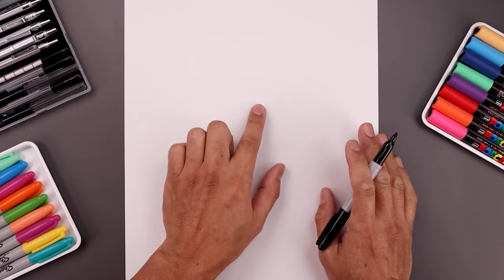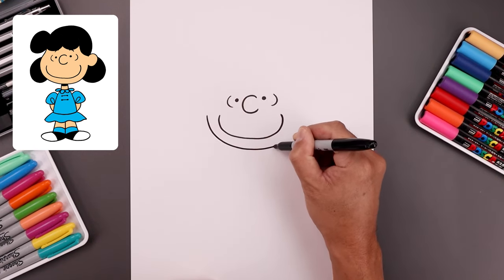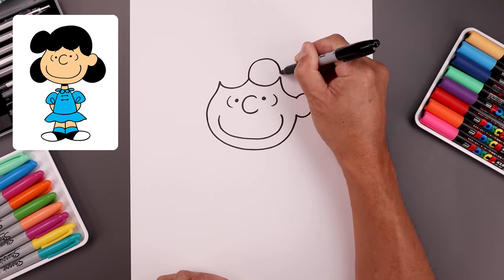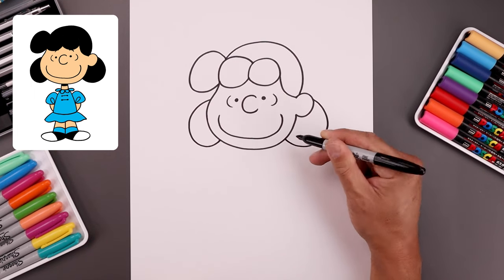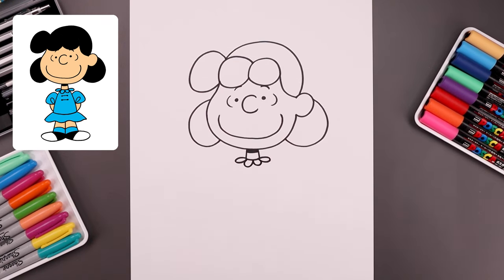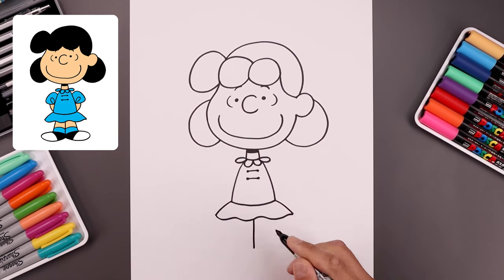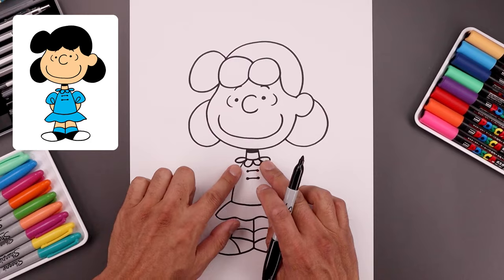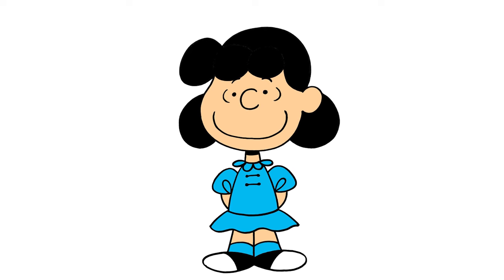How To Draw Lucy | Peanuts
Learn to Draw Lucy from Peanuts with our Step-by-Step Tutorials - Number One Drawing Channel on YouTube. From basic line drawings to cartoon illustrations, our easy-to-follow tutorials will help you bring your drawings to life.

Check out our Main channel and our new XL channel for more drawing videos.

Art Supplies:
Draw using Sharpie Markers
Color with Ohuhu Color Marker Sets

Whether you're homeschooling, virtual learning or taking some online classes our Cartooning Club Jr. channel has a large library of how to draw tutorials available for kids and all artistic levels. Our online classes are designed to make even the most difficult subjects easy to follow.